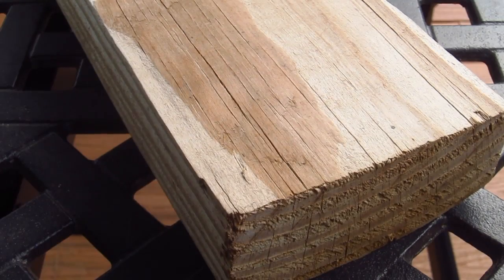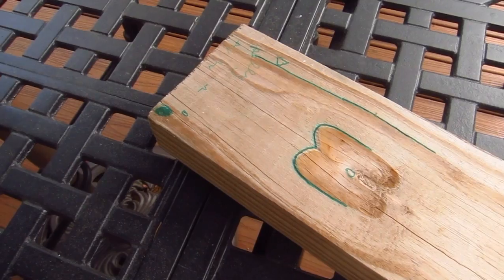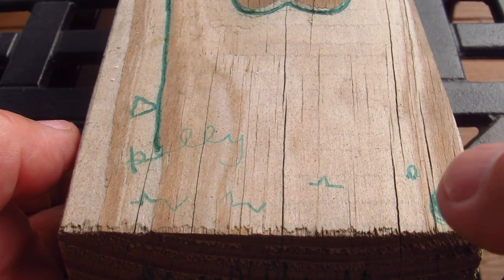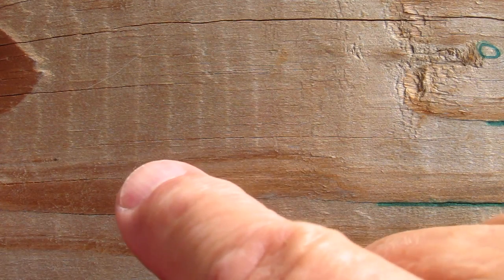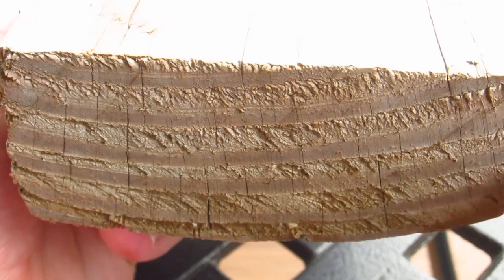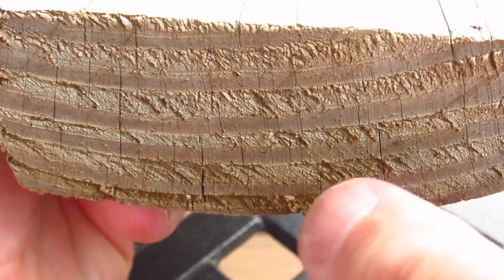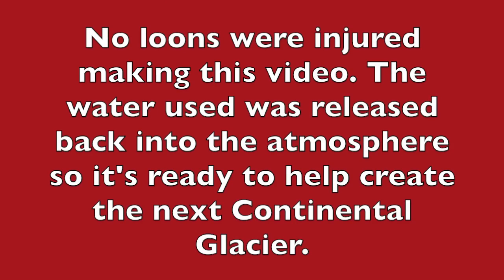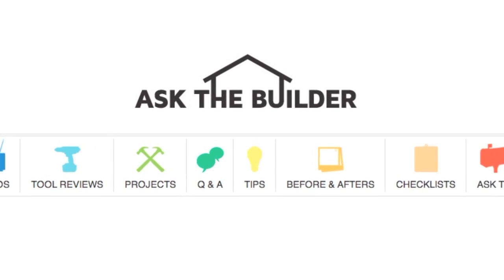Treated Lumber Cracking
founder, Tim Carter, shares why treated lumber cracks. Amazing LIVE demonstration!